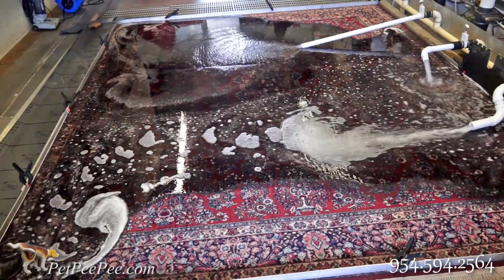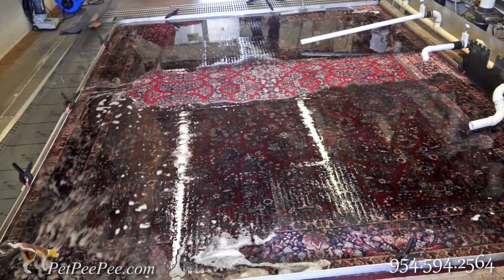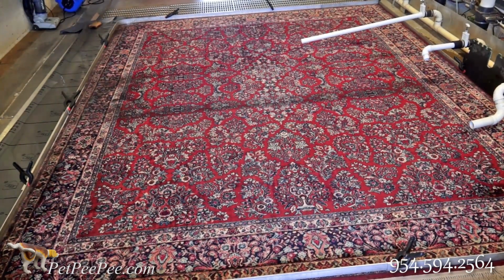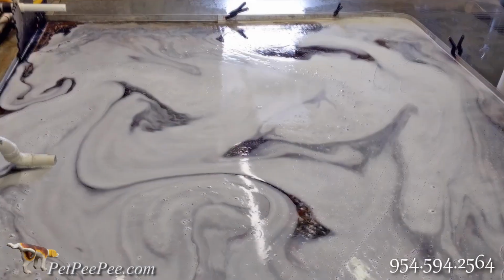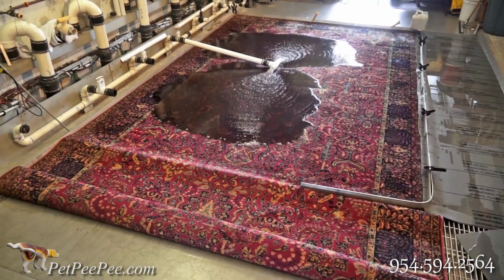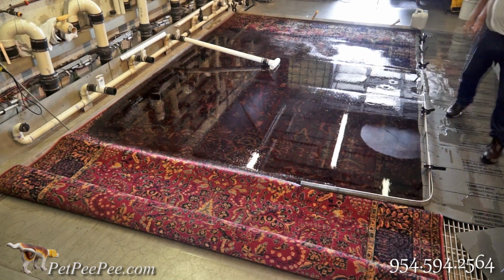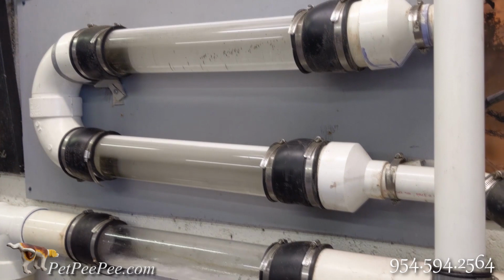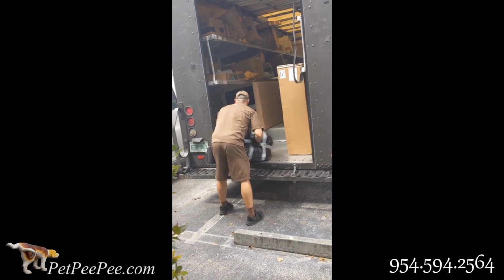Oriental rug, deep cleaning or Through Cleaning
Oriental rug, deep cleaning, or Through Cleaning, Which one, it's better for me?

Recently I needed to clean my Oriental rug from that pet accident the urine odor; what do I know about carpet cleaning and Oriental rug cleaning? Nothing I would like to learn more about.

Deep cleaning is a system design by this steam cleaner that cleans the Oriental rugby using more water and deep suction; this provides a better cleaning of the ordinary steam cleaning or vacuums the Oriental rug.

Let's see the situation the urine crystal that causes the foul odor hiding deep in the foundation of the Oriental rug in the area; this cannot reach not by deep cleaning and not by the scrubber that's scrub the Oriental rug on the top.

All the chemical that's supposed to keel the bacteria that's hiding deep in the foundation of the rug may do even more damage to the Oriental rug because those chemicals such as enzyme soap detergent would make the color run. They cannot guarantee the removal of all the urine crystals.

So the question is, how can the urine odor, the urine crystal, and all the dirt and the chemical that I apply on the rug be washed away from a big thick Oriental rug?

"THROUGH" is a revolutionary cleaning process invented by Mr. Meir Martin.

The XpetPee machine cleans the Oriental rug through the rug, through fiber, and flashes out all of the urine crystals; this soap deodorizes the chemicals the customer used and sends it straight to the sewage.

This cleaning process proved already it is effective and guarantee color would never run.

PetPeePee is a cleaning process that makes sense; using the Dead Sea cleaner is odor-free, never smell deodorizing or chemical smells upon delivery.

The PetPeePee A Cleaning process that makes sense.

The Reviews on Google prove That the PetPeePee cleaning process is working to perfection, and it shows.